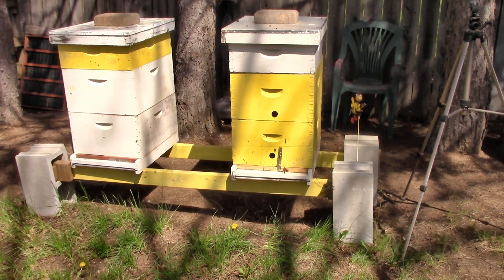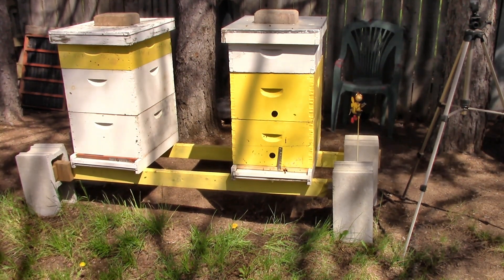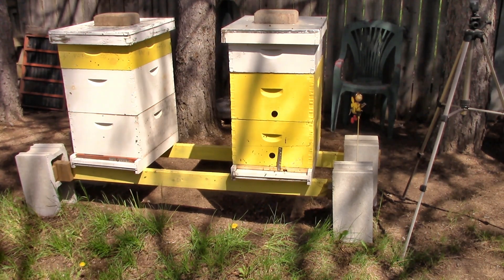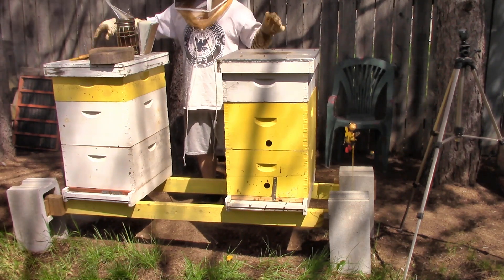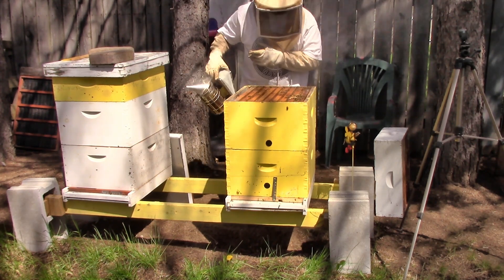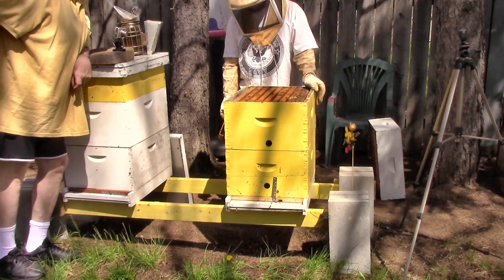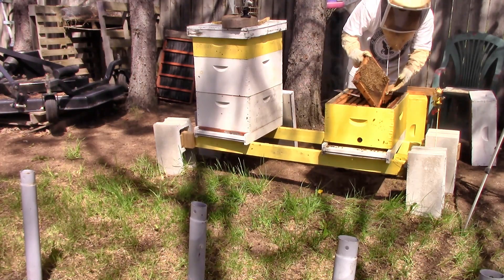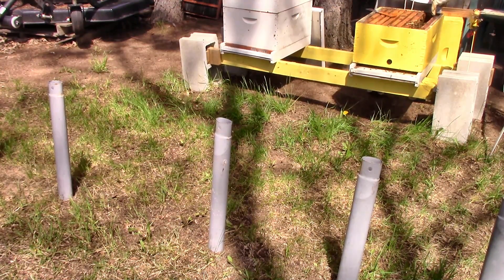BACK in the BEEYARD!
We went into winter not really expecting our bees to survive. Thankfully one did, and now it's time to see how they are doing.